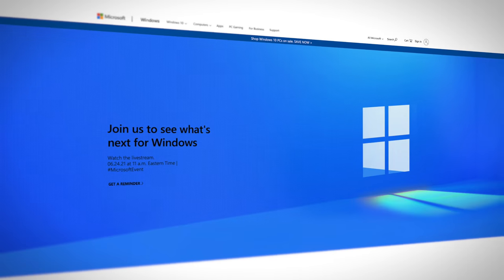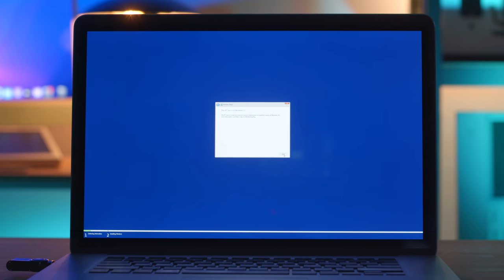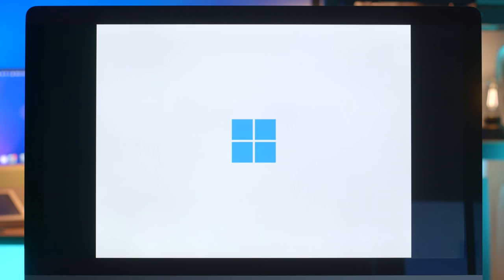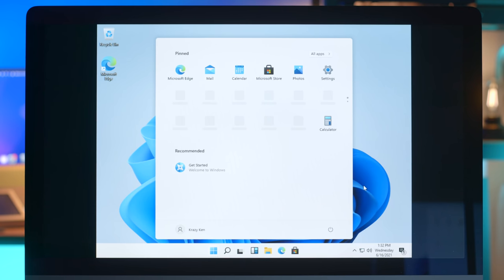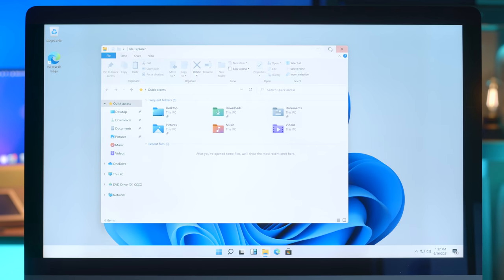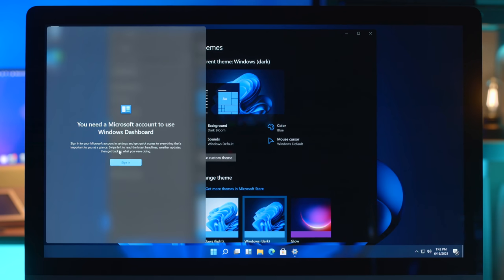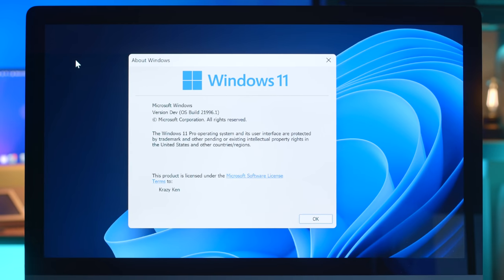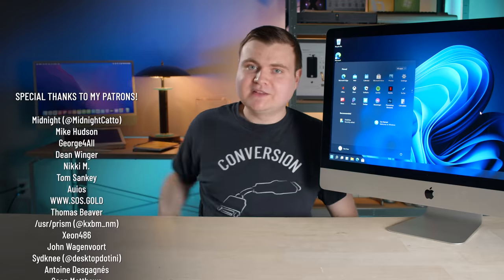Windows 11 Install and Test Run - Krazy Ken's Tech Misadventures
Microsoft Windows 11 leaked ahead of the June 24 announcement, and it's up to Krazy Ken to install it, test the new user interface, and experience multiple inconveniences as he tries to overachieve. 🙃

Windows 11 Leak (Installation Sensation) - Krazy Ken's Tech Misadventures

0:00 - Introduction
1:16 - Failed Install Attempts
3:50 - Successful Attempt (Just Use a VM!)
5:12 - First Boot!
7:16 - Test Run: New UI and Features

⭐️ Patrons got to see this episode early. They also got behind-the-scenes access, Discord VIP access, and their names in the credits! Pledge now to get those awesome perks, and help fund the future of the Computer Clan!